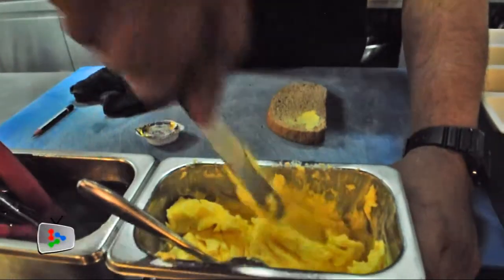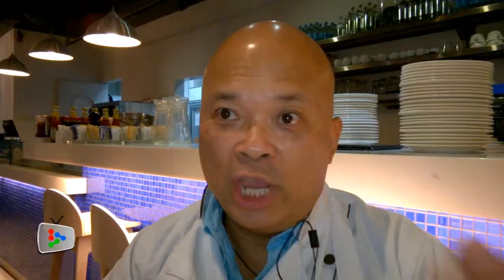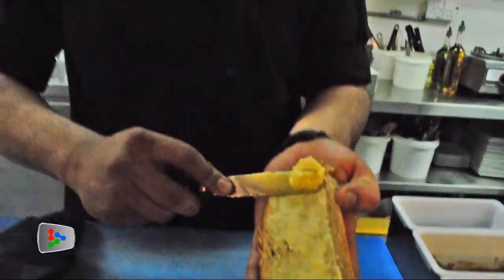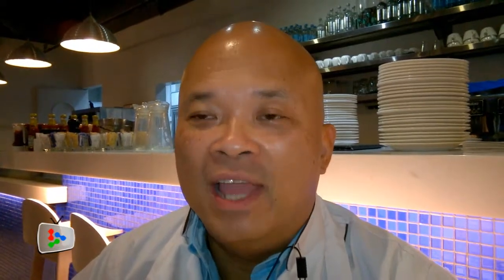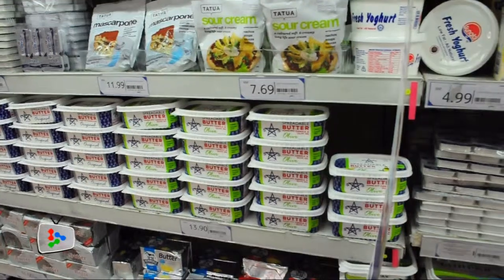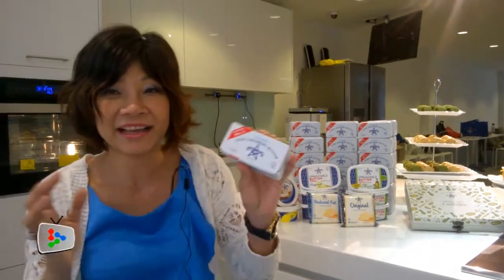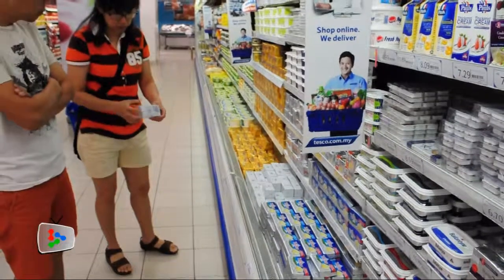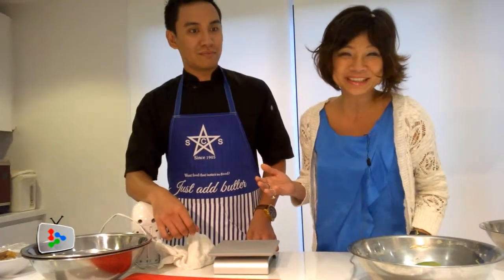Can't get enough of butter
There’s nothing in life like a pat of creamy richness to our daily sandwich or coffee by using the butter.
Several industry players dealing with butter speak about the bread and butter of their business.